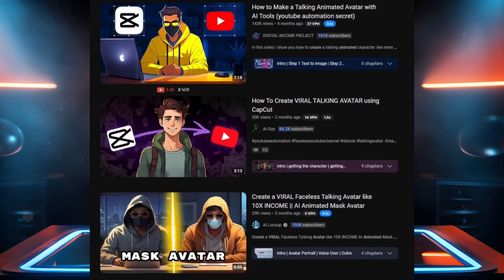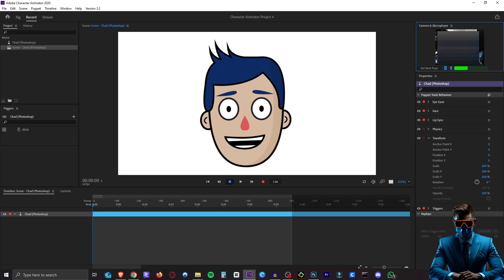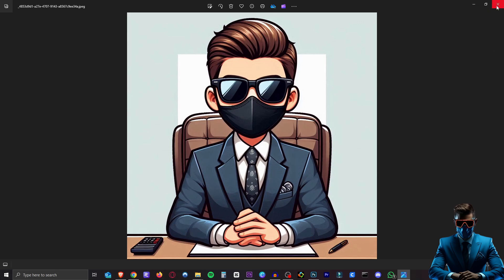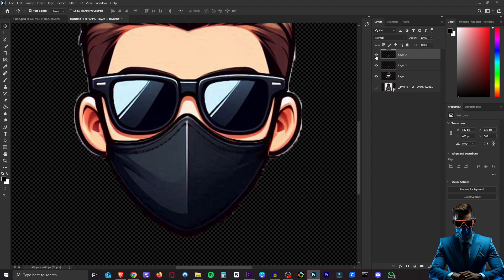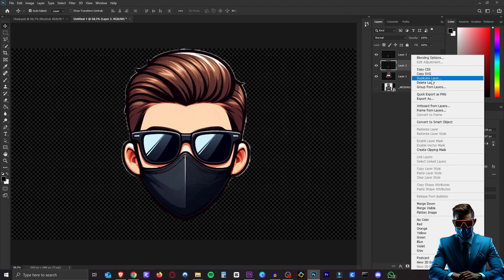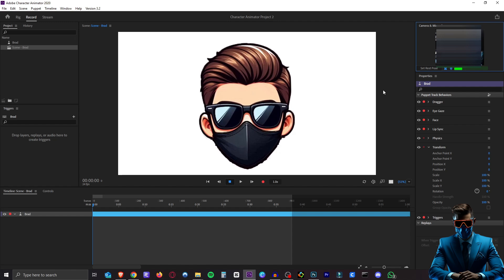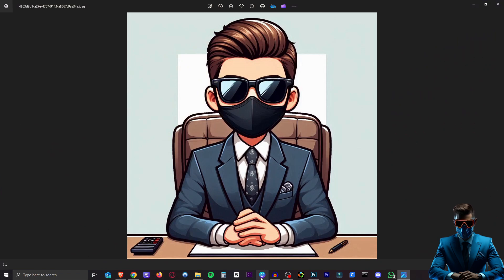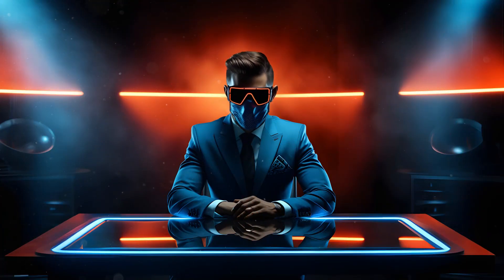How I Made My Viral Talking Avatar! | Step By Step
Learn how to create a stunning viral talking avatar for your YouTube videos in this step-by-step tutorial! 🌟 Discover the tools and techniques I used to make my animated avatar stand out from the rest. Whether you’re a beginner or an experienced creator, this guide will help you bring your characters to life and captivate your audience. Don’t miss out on making your videos more engaging and entertaining with a top-quality talking avatar!

Join my AI Discord community!

🔗Other Links

Timestamps:
00:00 - Intro
00:26 - Tutorial
10:04 - Outro